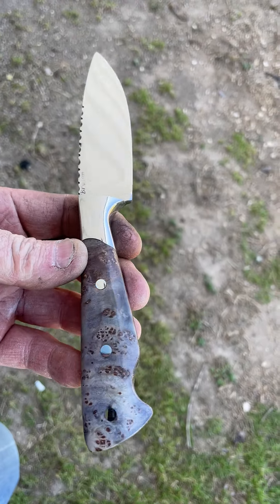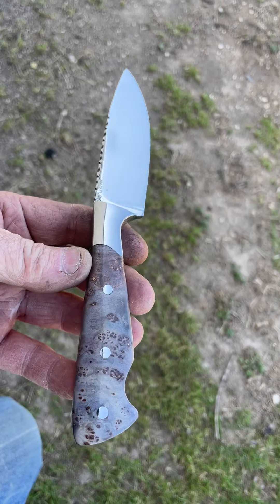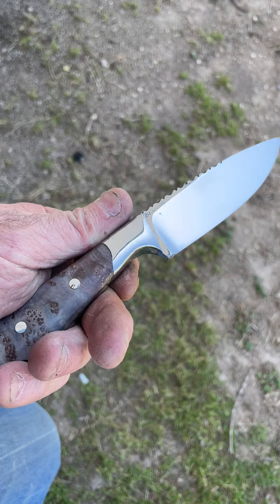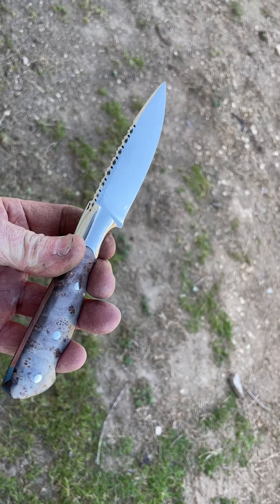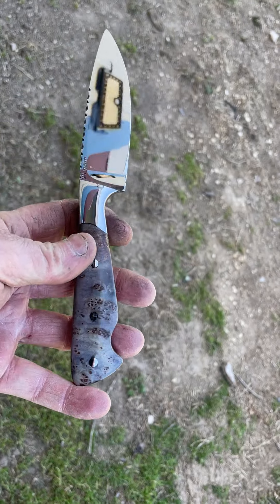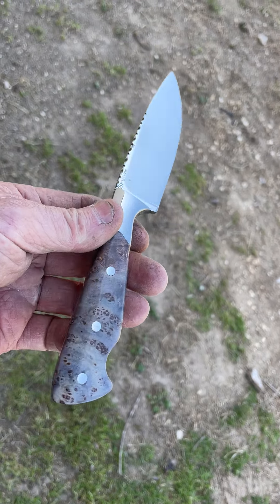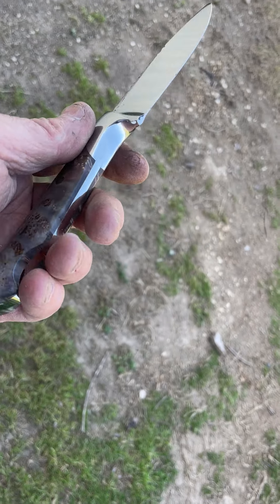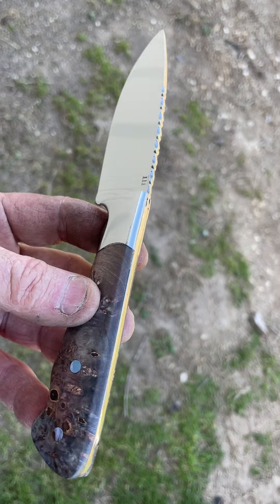Baroneelevenknives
Birdseye maple burl